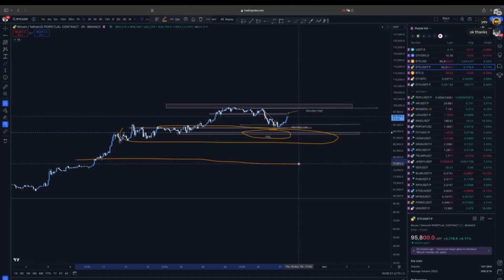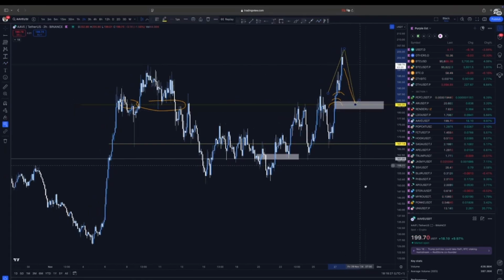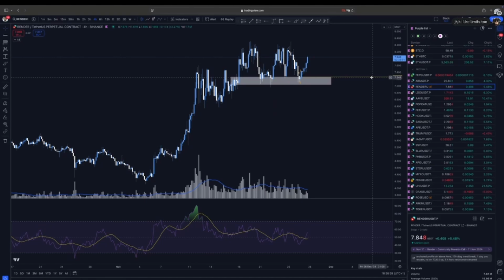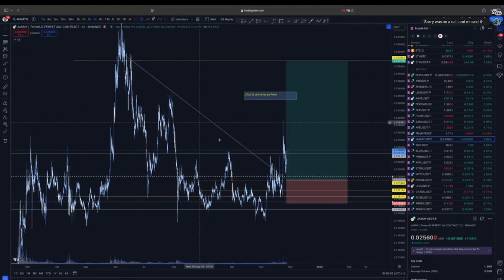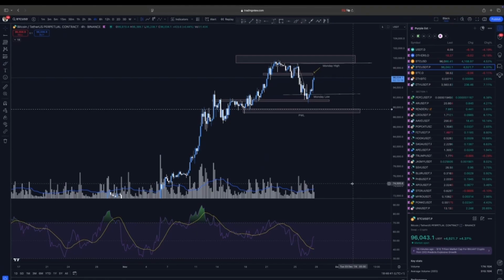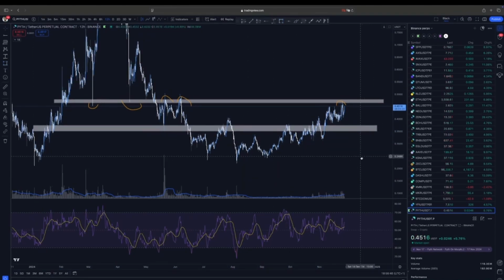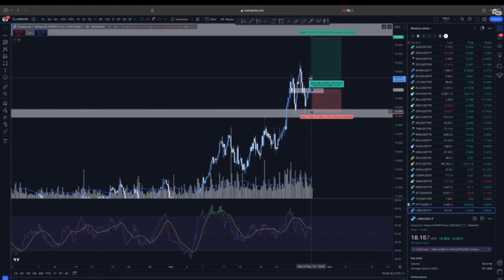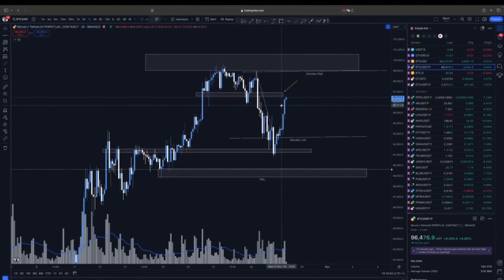SVEEZY FULL LIVESTREAM: 11/28/2024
Sveezy discusses a range of topics, including overall thoughts on the market, BTC and alt coin price targets and entries, and overall market sentiment.